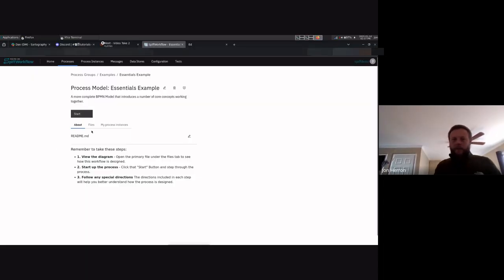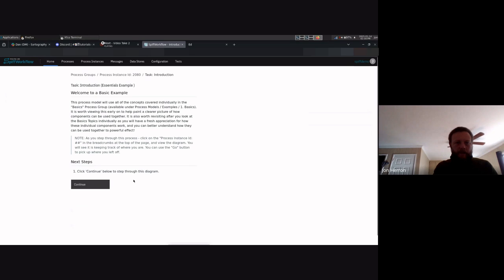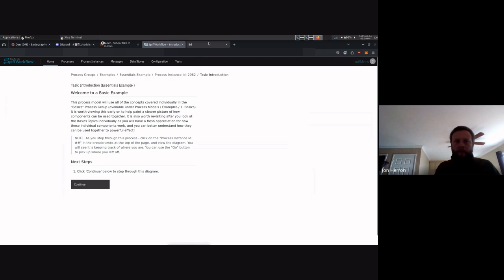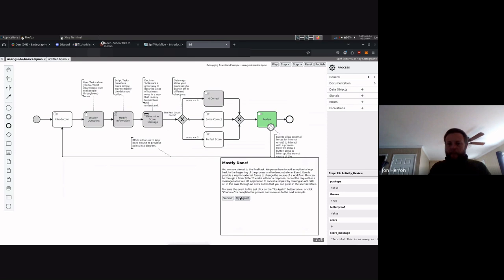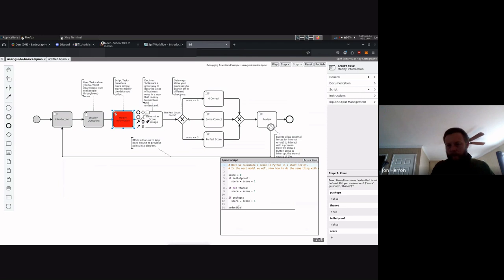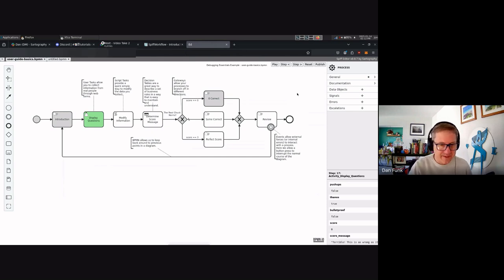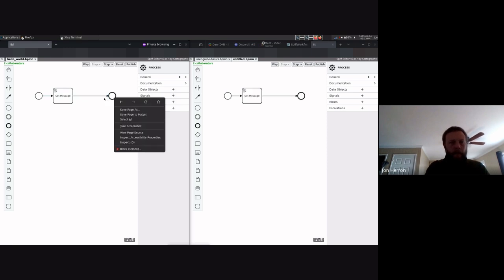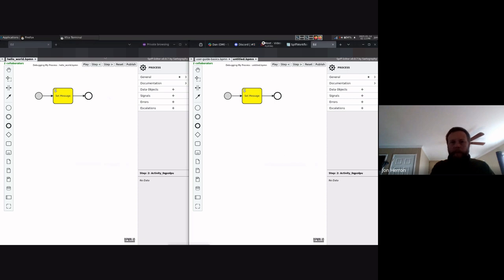New BPMN Editor with live debugging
In this short video we give you a sneak peak at our new editor which allows real-time editing and debugging of a running workflow, all inside the browser.  It's fast, it's easy, it's fun.